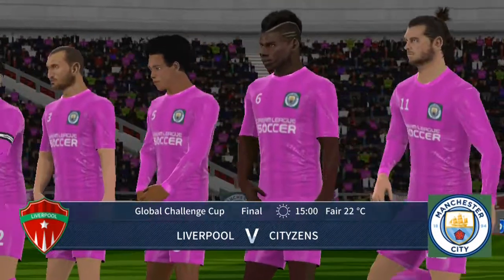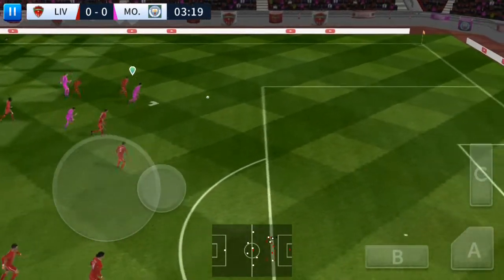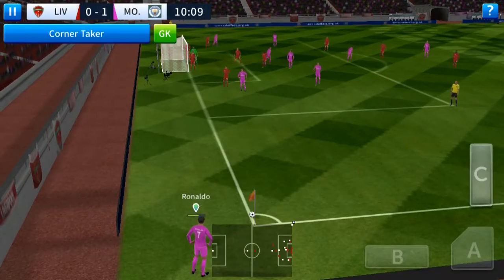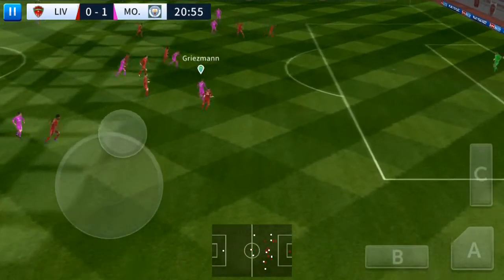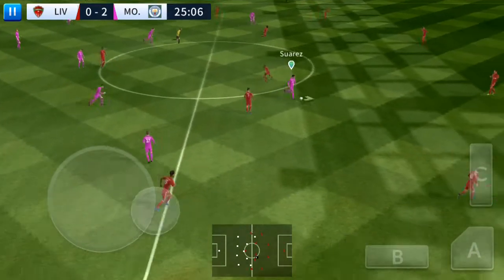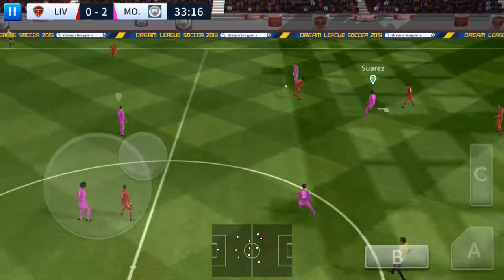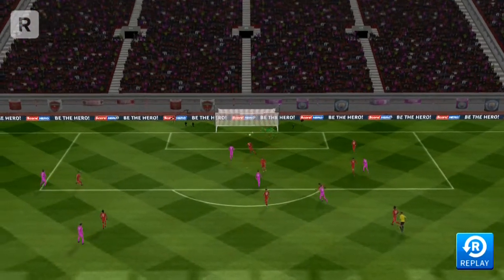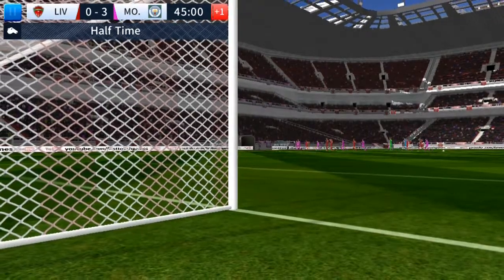Liverpool 0-3 Man City | DLS 1st half Final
And give a thumbs up the video

Liverpool 🆚 Man City